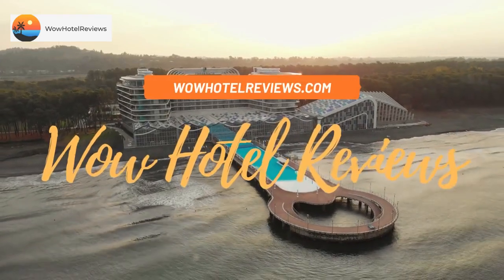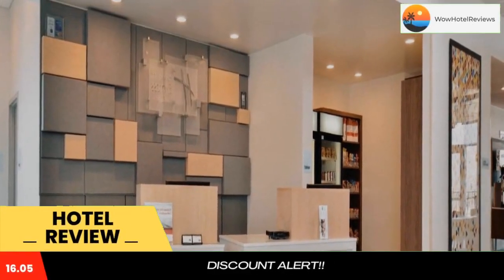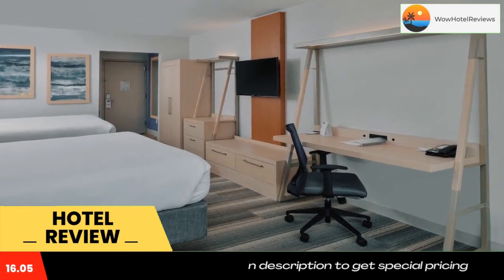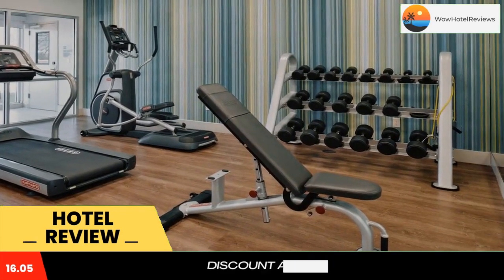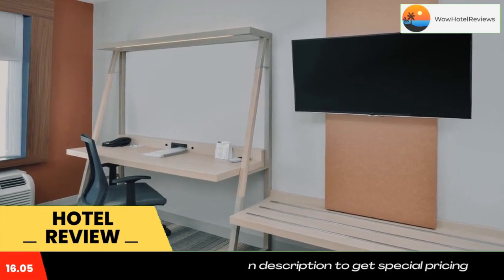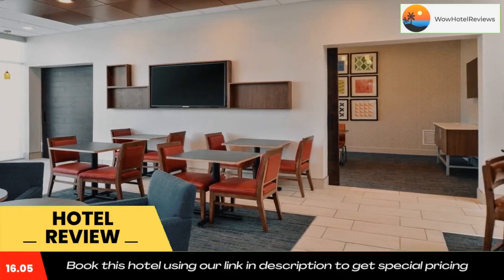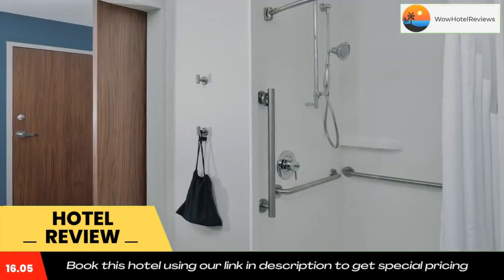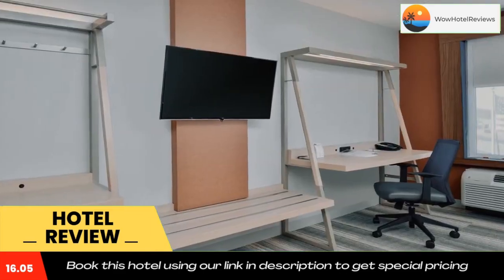Holiday Inn Express & Suites - Southgate - Detroit Area, an IHG Hotel Review - Southgate , United St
Holiday Inn Express & Suites - Southgate - Detroit Area, an IHG Hotel

Located 14 miles from TCF Center, Holiday Inn Express & Suites - Southgate - Detroit Area, an IHG Hotel offers 2-star accommodations in Southgate and features a shared lounge. With a fitness center, the 2-star hotel has air-conditioned rooms with free WiFi, each with a private bathroom. The hotel has an indoor pool and free shuttle service.
At the hotel, each room comes with a desk and a flat-screen TV. At Holiday Inn Express & Suites - Southgate - Detroit Area, an IHG Hotel the rooms include bed linen and towels.
Buffet and continental breakfast options are available each morning at the accommodation.
Free private parking and a business center are available, as well as a 24-hour front desk.
Baker College is 6.1 miles from Holiday Inn Express & Suites - Southgate - Detroit Area, an IHG Hotel, while Masonic Temple Theater is 13 miles from the property. The nearest airport is Detroit Metro Airport, 5.6 miles from the hotel.